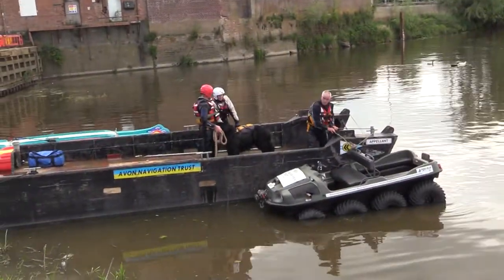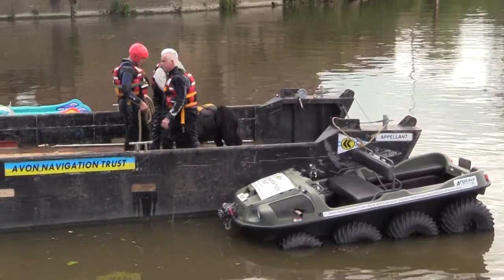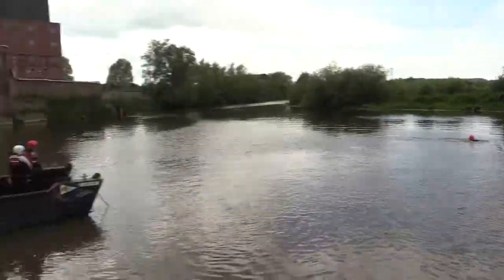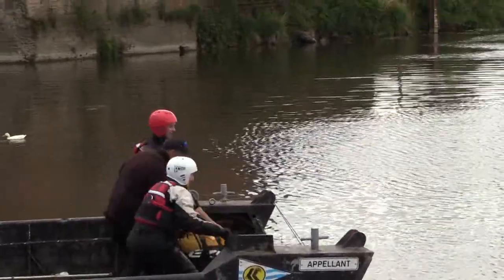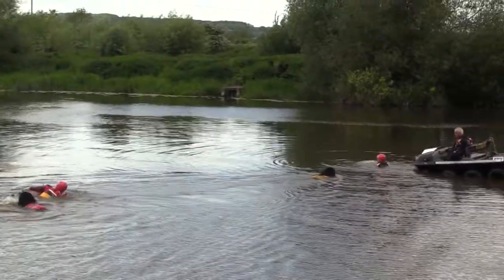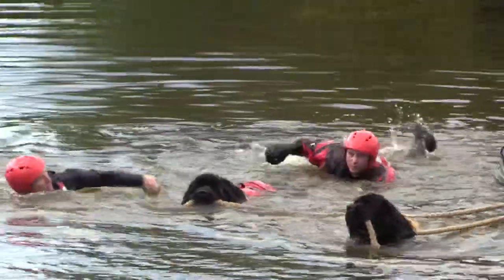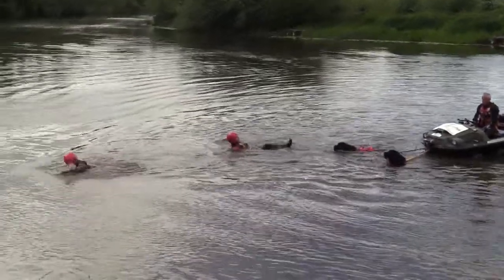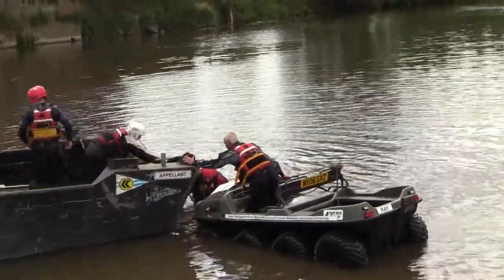Newfoundland dog rescue - display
Tewkesbury Big Weekend (2017).

Demonstration by the Paramedics in association with ANT who supplied landing craft and Argo Cat Amphibious Vehicle to perform demonstration with Support dogs at Tewkesbury Big Weekend on the River Avon.